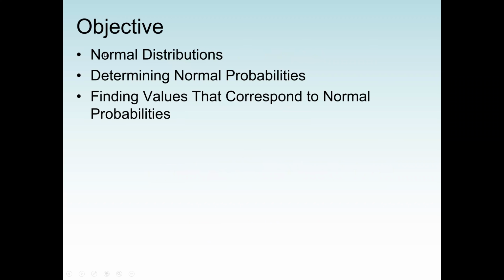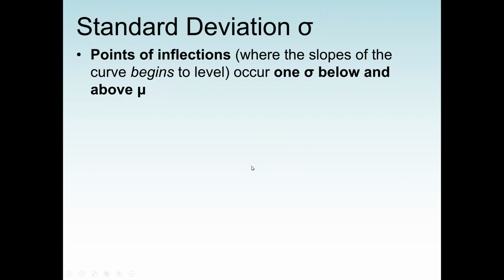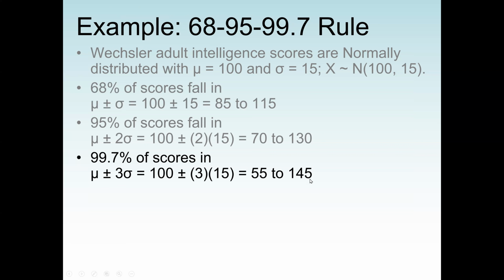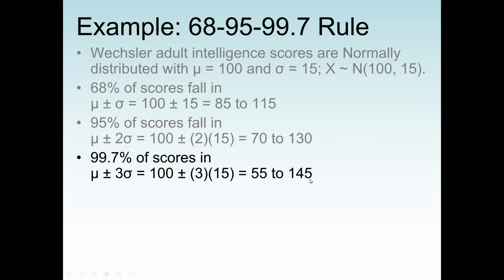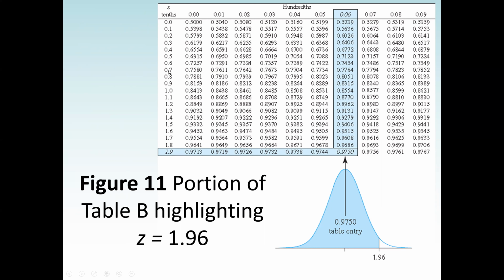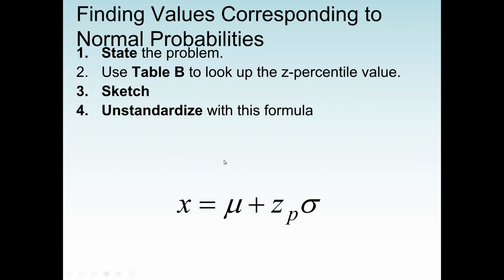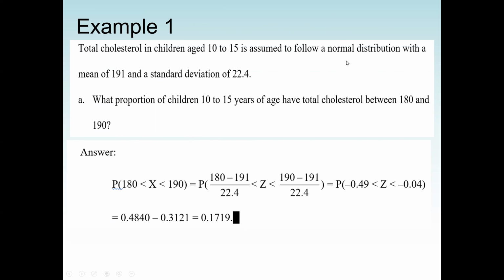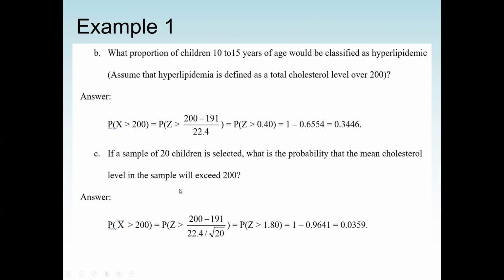Continuous Random Variable, Continuous Distribution and Normal Probability Distribution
In probability theory, a normal distribution is a type of continuous probability distribution for a real-valued random variable. The general form of its probability density function is The parameter is the mean or expectation of the distribution; and is its standard deviation.